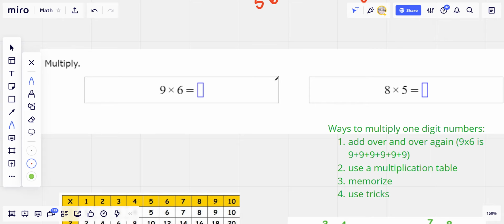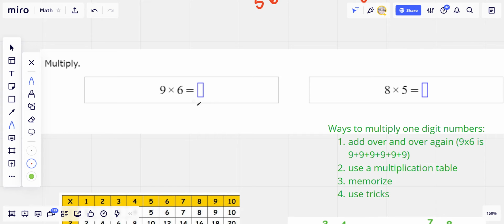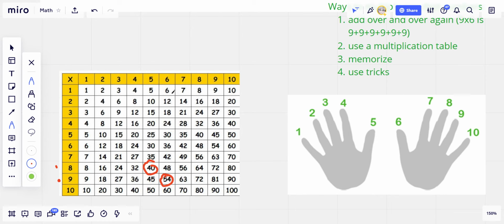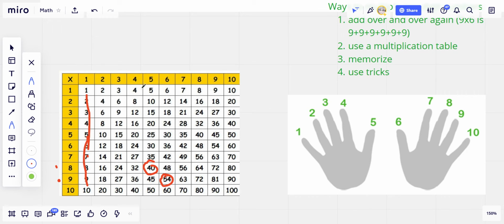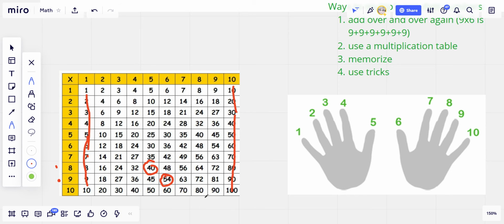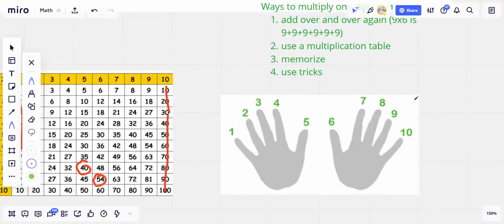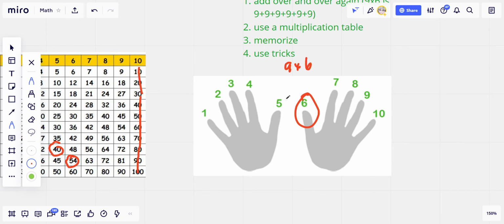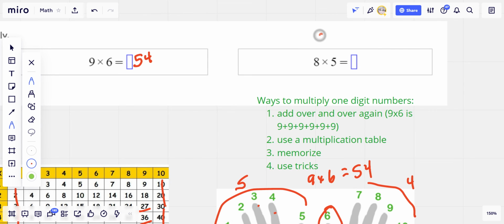Multiplying one digit numbers problem type 2